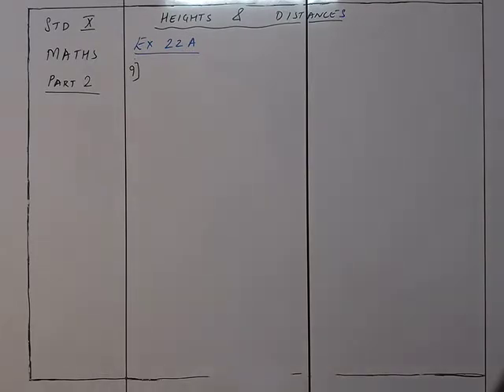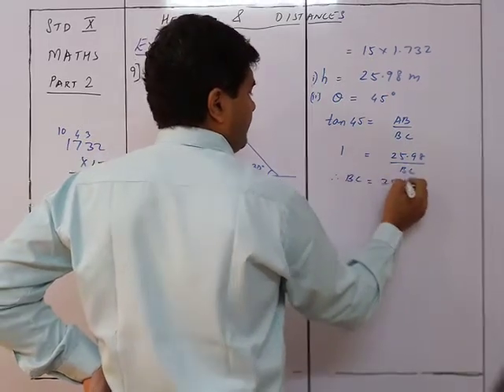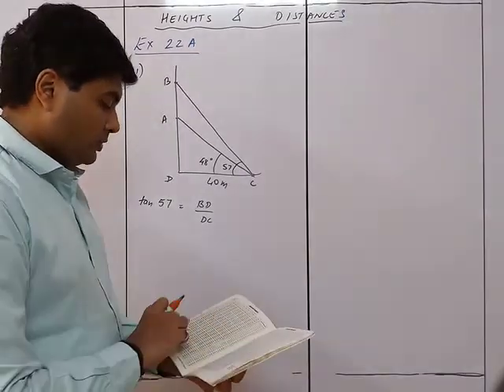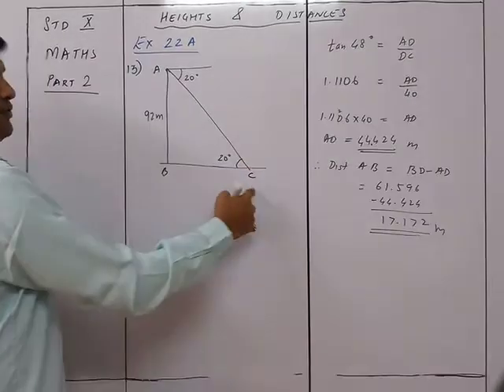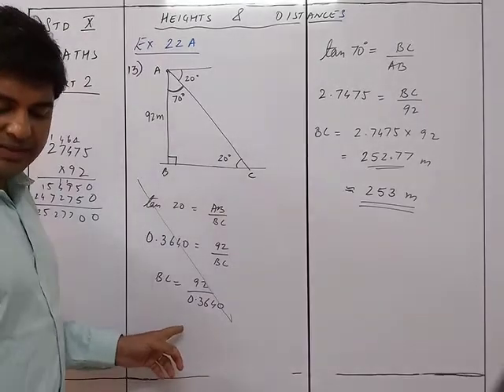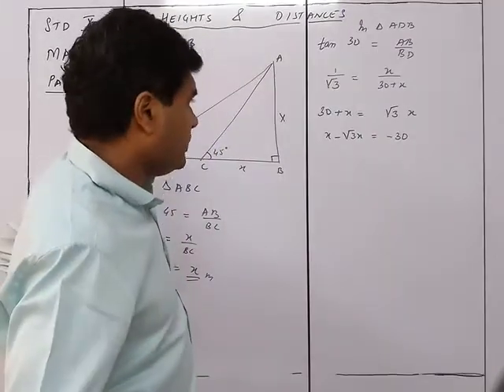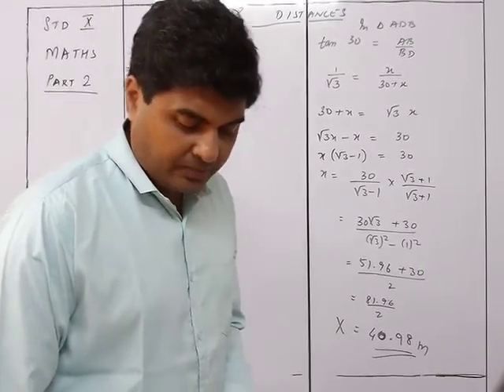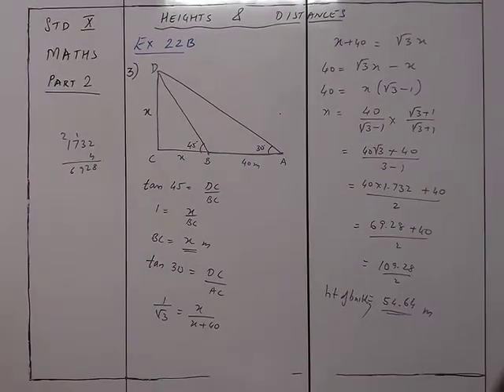Maths X Heights and Distances Part 2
Maths X Heights and Distances Part 2 Bhavin Sir's Tutorials Source Concise Mathematics textbook